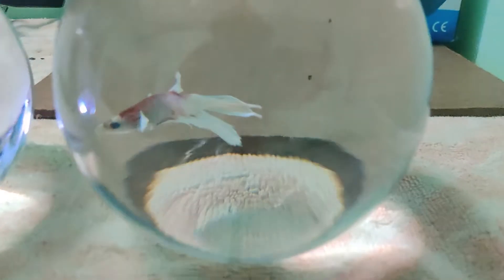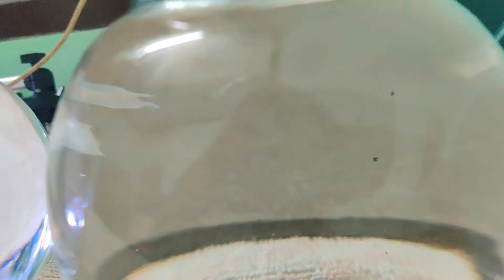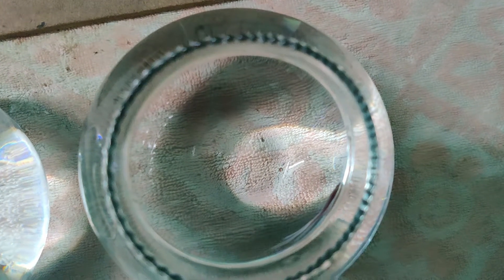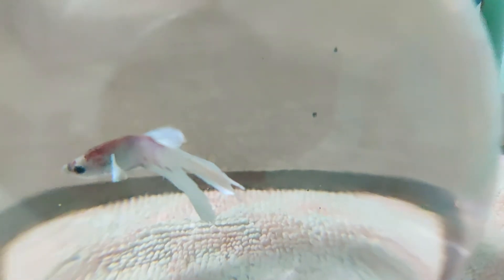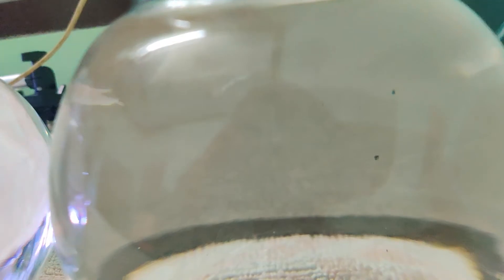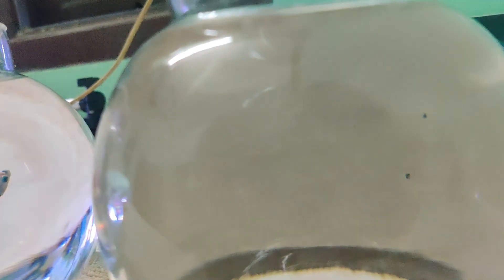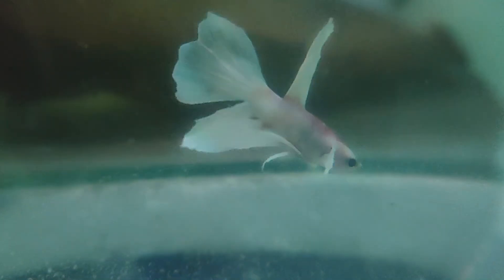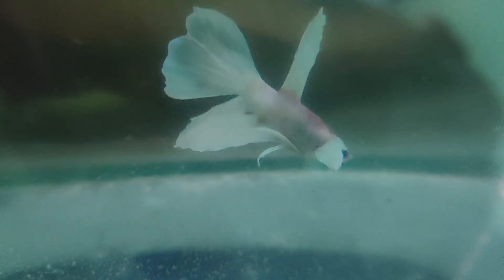How i cured betta(fighter) fish disease | Tamil